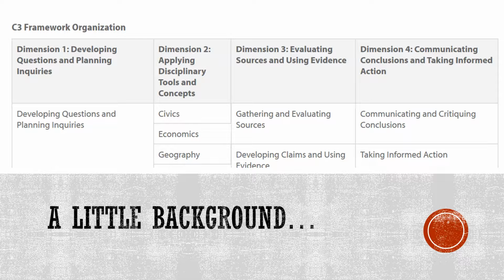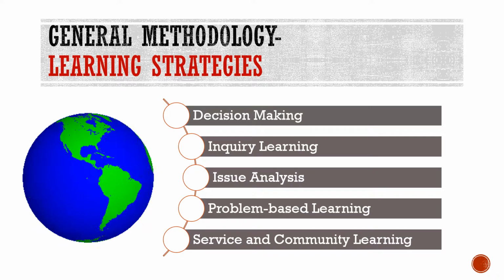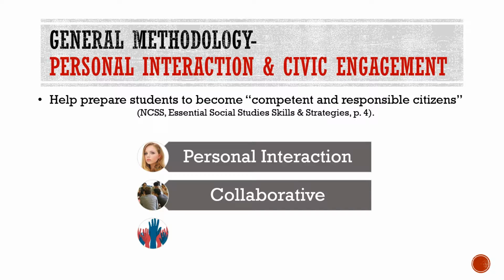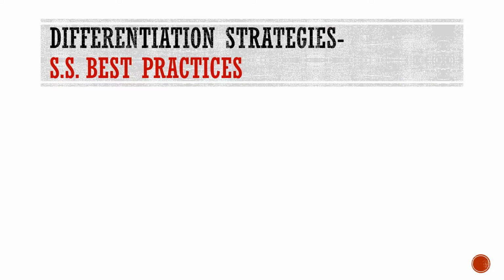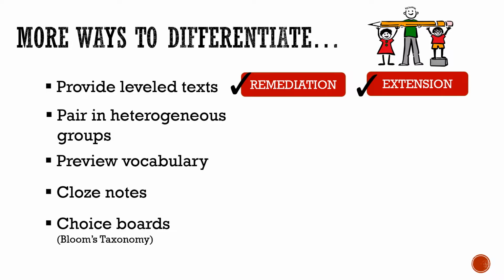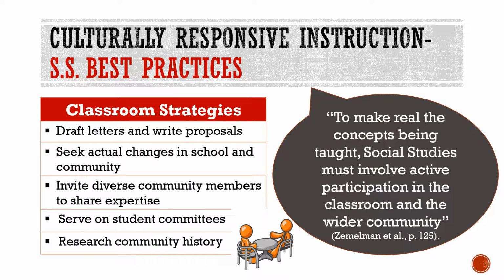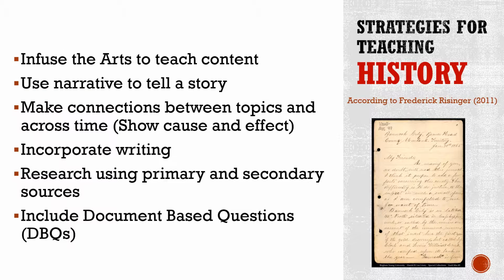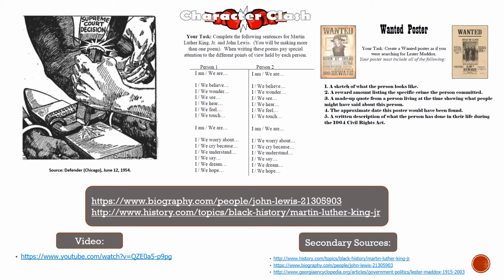Wise Instructional Strategies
A video showing research-based practices in 8th grade Social Studies.